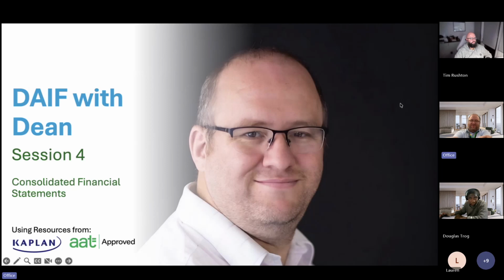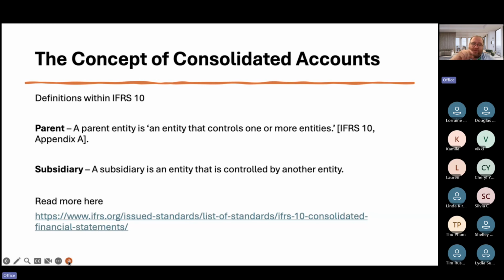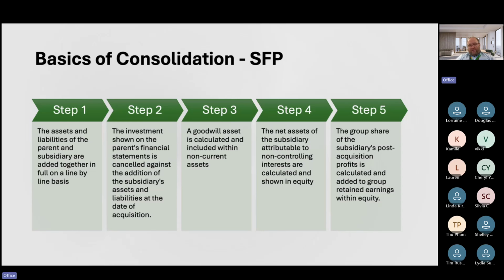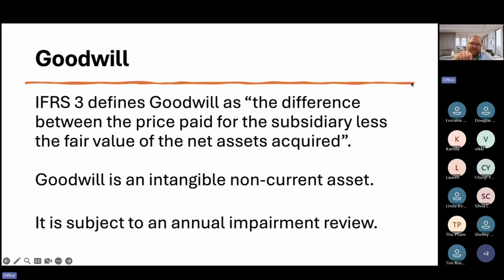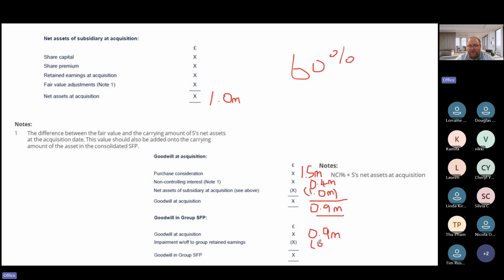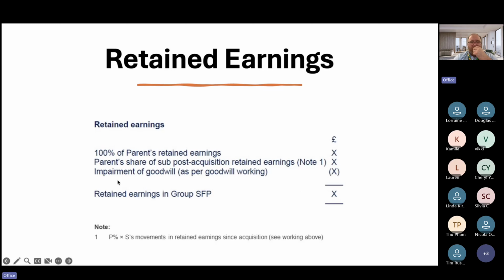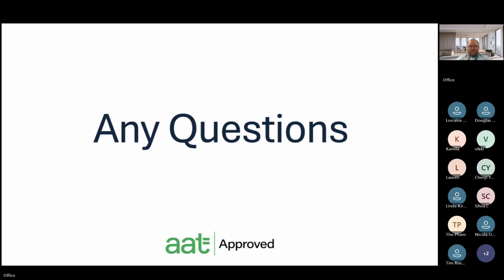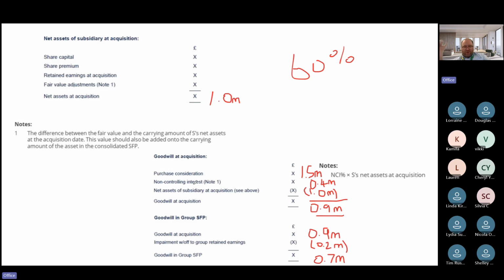DAIF with Dean - Session 4 - Cosolidated Financial Statements - SoFP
Join Dean Quartermaine as he delves into the intricacies of consolidated financial statements. In this session, Dean covers the essentials of preparing consolidated statements, including the statement of financial position and profit and loss. Learn about key concepts such as control, goodwill, and non-controlling interest, and discover common errors to avoid. Perfect for those studying accounting standards like IFRS 10 and IFRS 3. Don't miss this insightful exploration into the world of financial consolidation.